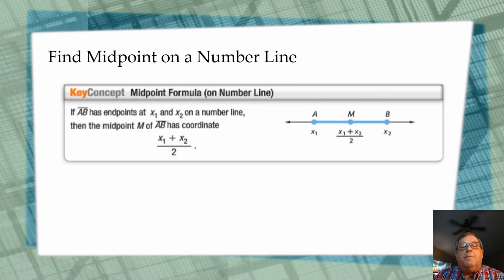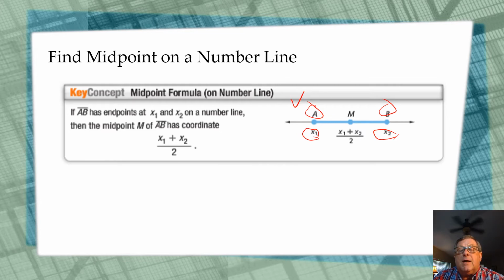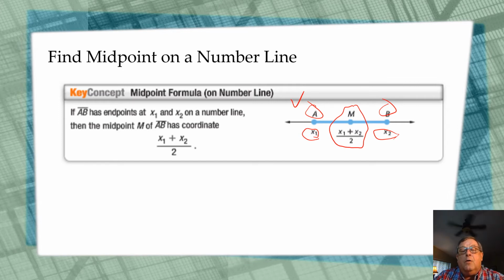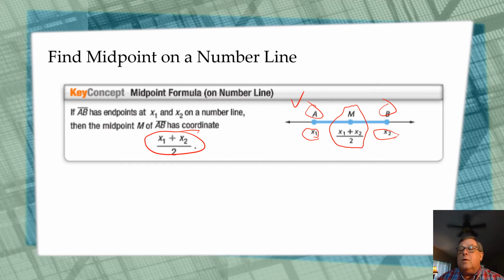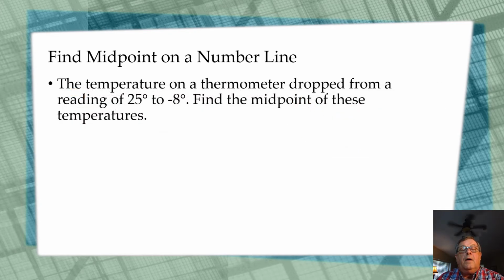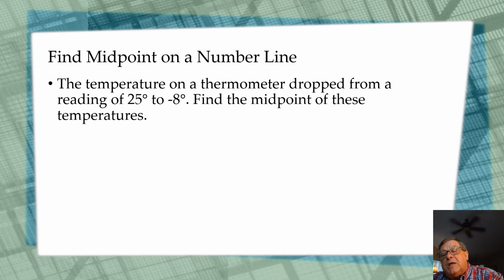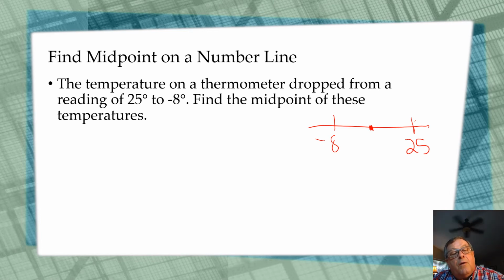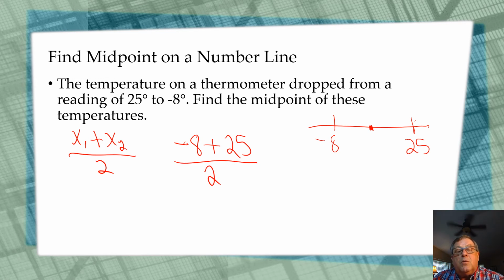Find Midpoint on a Number Line